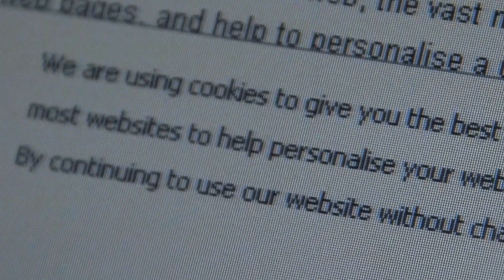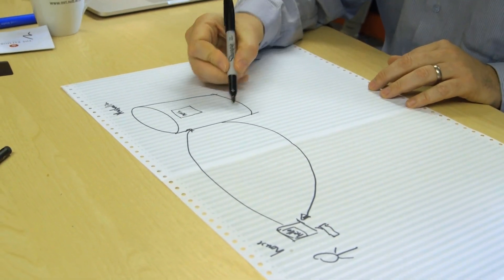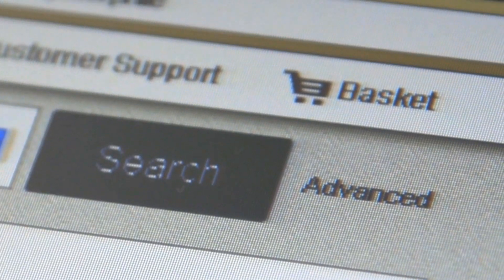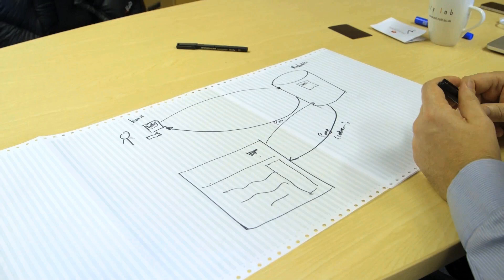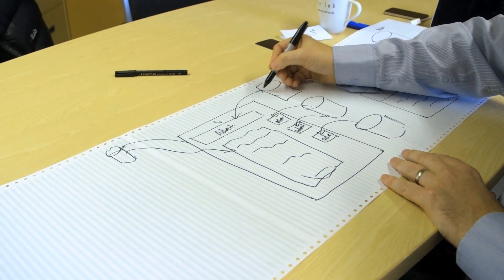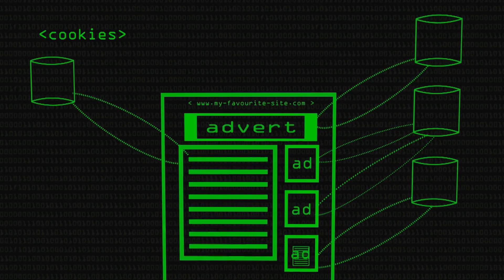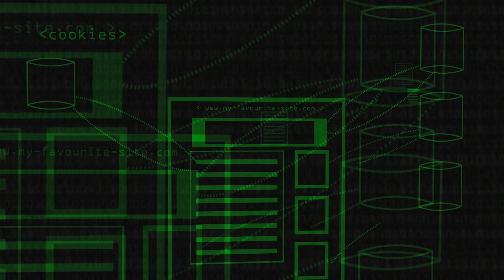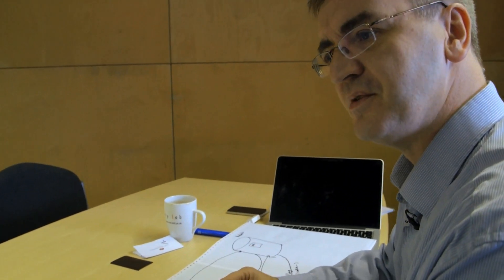Follow the Cookie Trail - Computerphile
Featuring Tom Rodden from the University of Nottingham's Department of Computer Science.

Follow Computerphile...

Video by Sean Riley.

Computerphile is a sister project to Brady Haran's Numberphile. See the full list of Brady's video projects